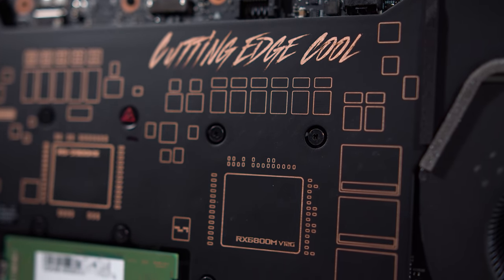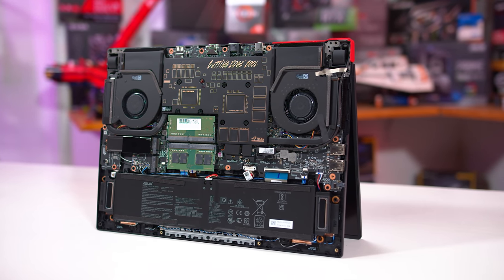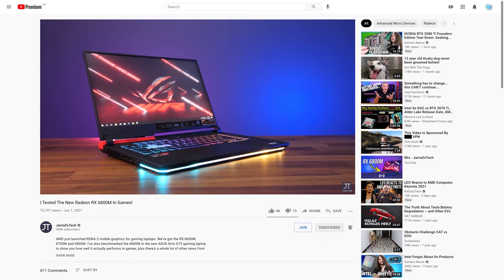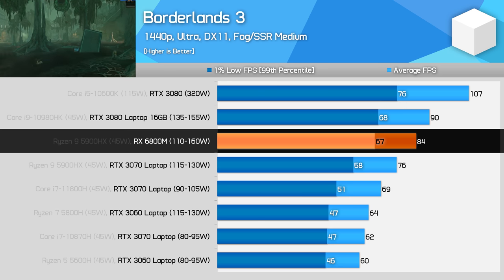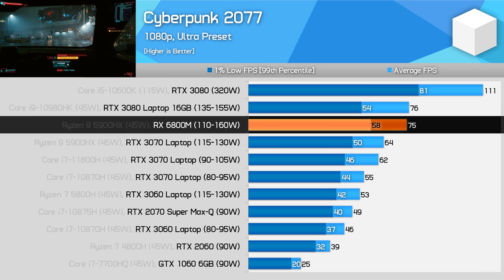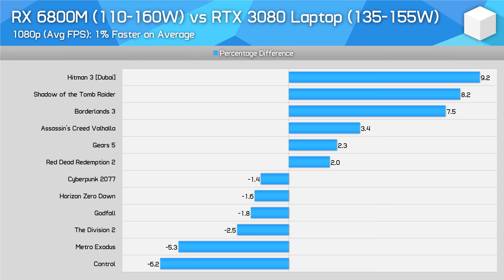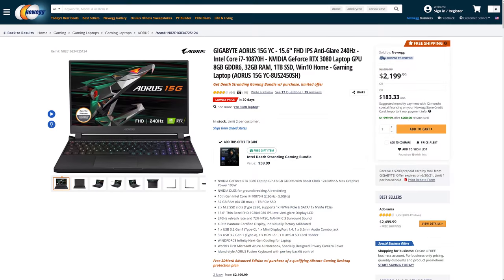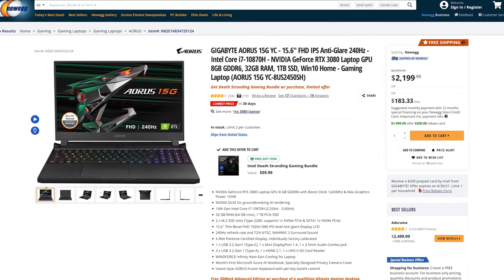AMD Radeon RX 6800M Review, Is Nvidia's Laptop GPU Monopoly Over?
Buy relevant products from Amazon, Newegg and others below:
Asus ROG Strix G15
Radeon RX 6800M Laptops
GeForce RTX 3080 Laptops
Intel Core i7-11800H Laptops
Ryzen 5 5600H Laptops

Video Index:
00:00 - Intro and Specs
02:05 - Asus ROG Strix G15 and Test Setup
05:38 - Game Benchmarks
10:23 - Head to Head Comparisons
12:21 - Final Thoughts

Radeon RX 6800M Review, AMD Battles Nvidia For Laptop GPU Crown